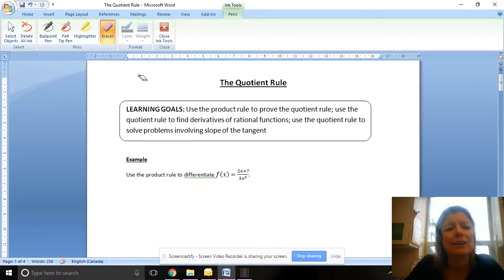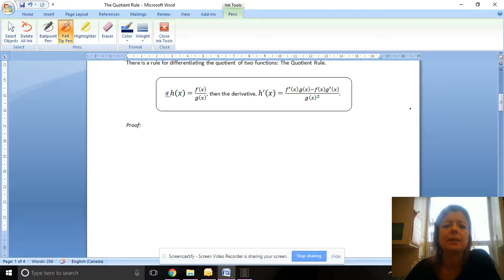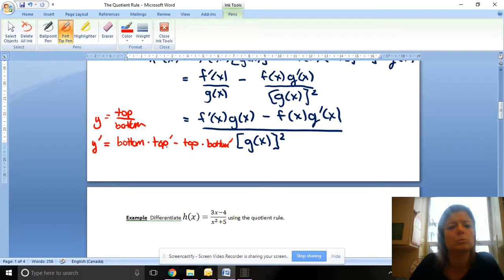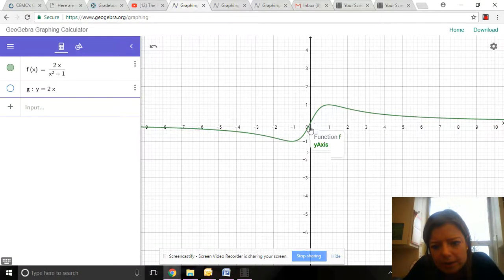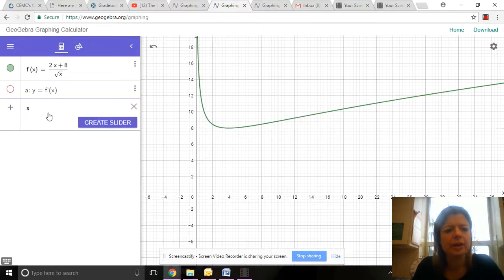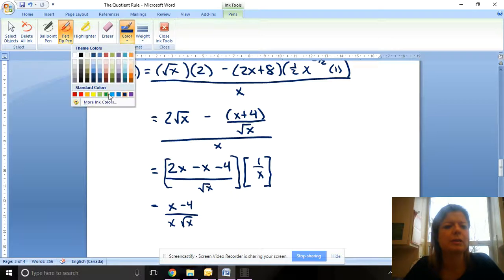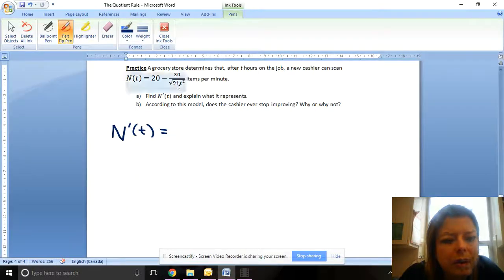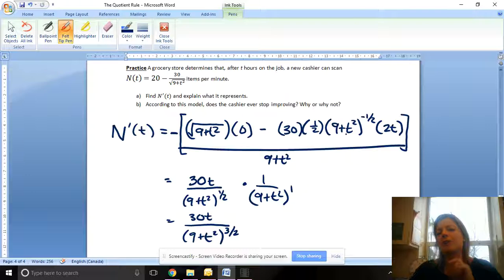The Quotient Rule